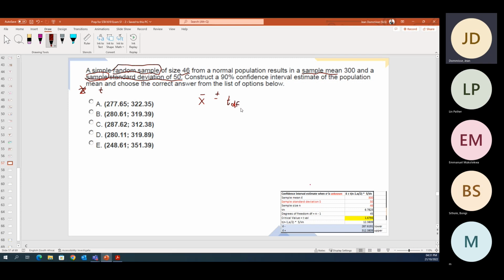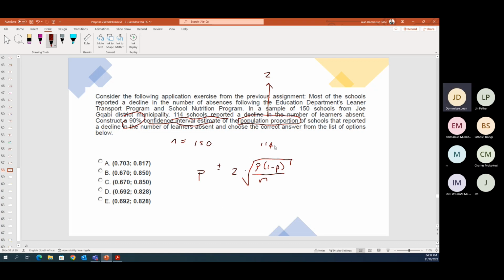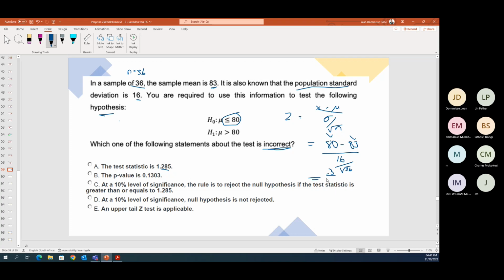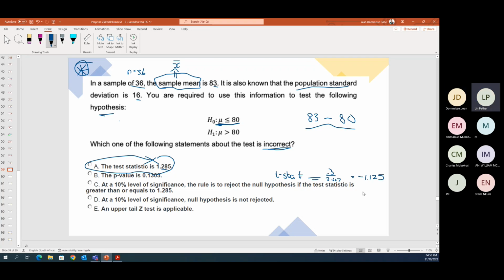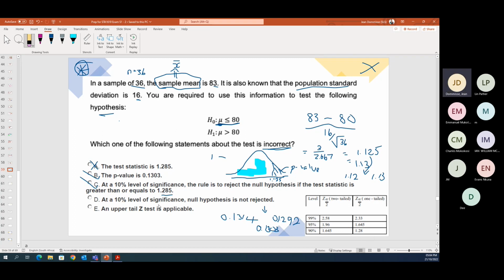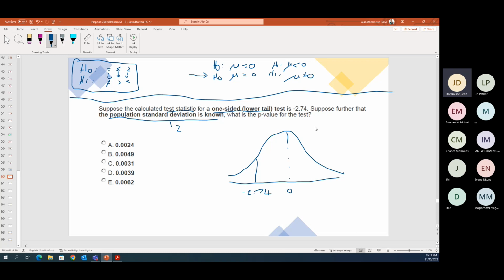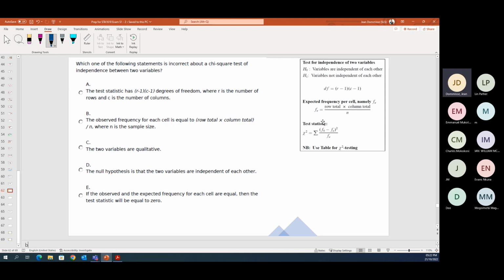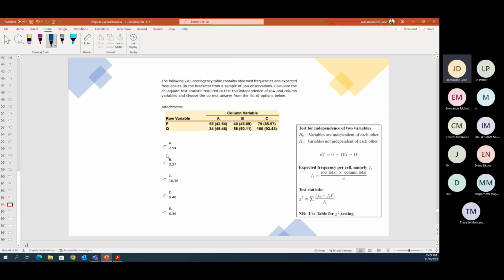STA1610 Revision Session 6